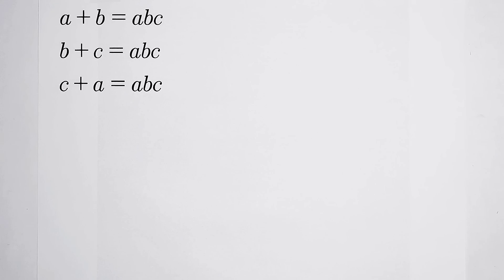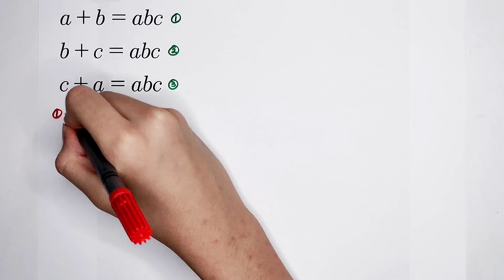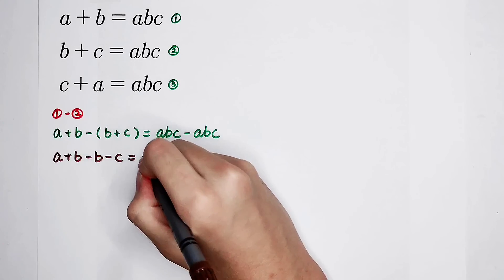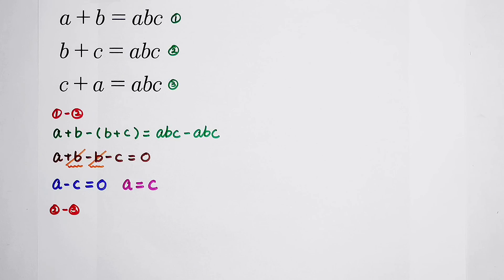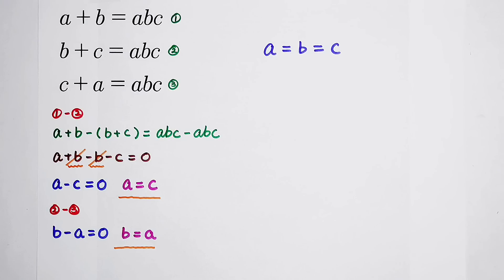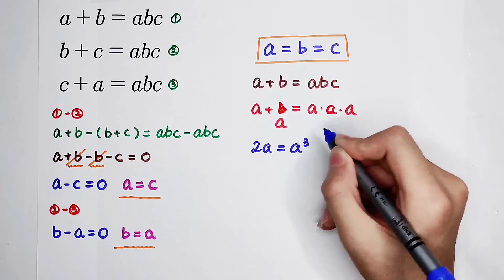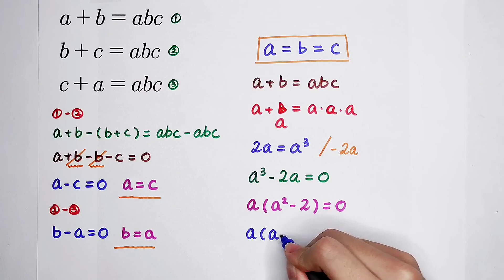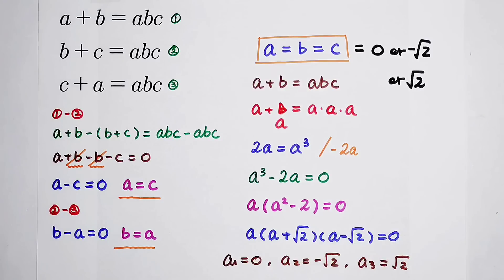Math Olympiad Question | Equation Solving | You should use this trick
How to solve this equation? You can deal it quickly by using this trick!